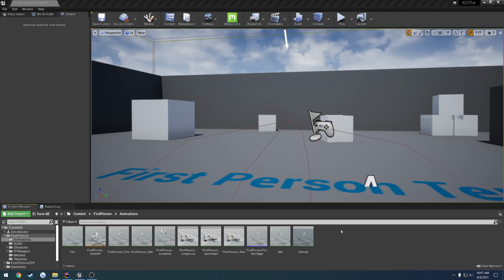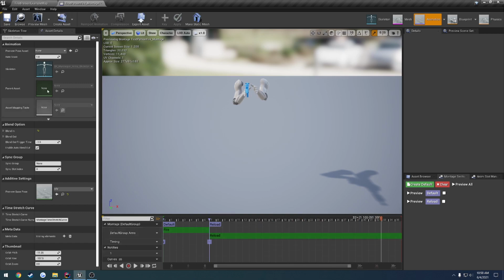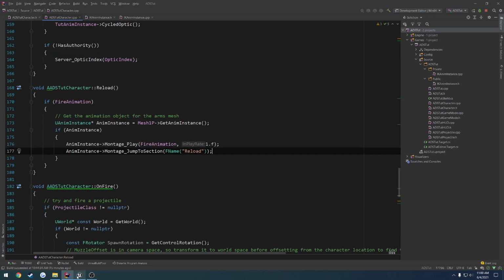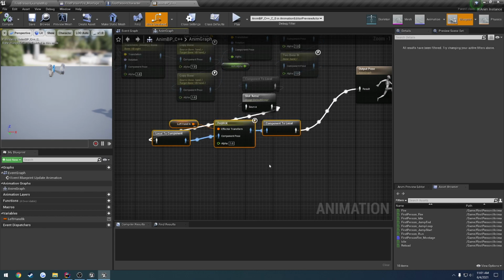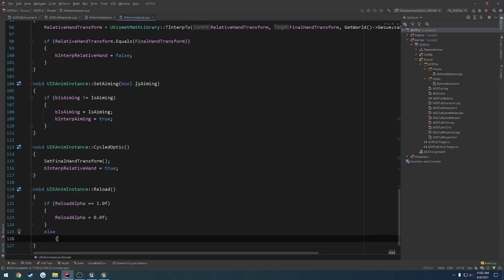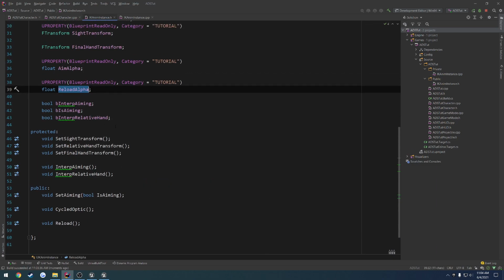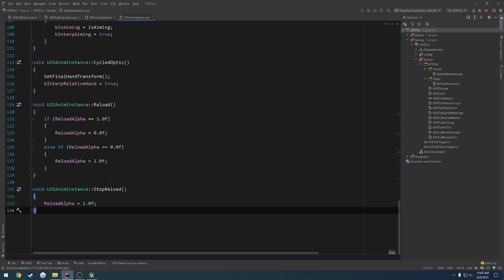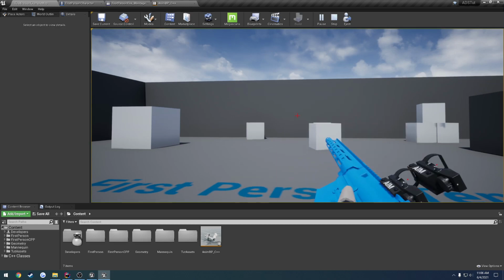Unreal Engine C++ Procedural Aiming #16: "Setup Reloading while Aiming"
In this video we do the initial setup of reloading while aiming.